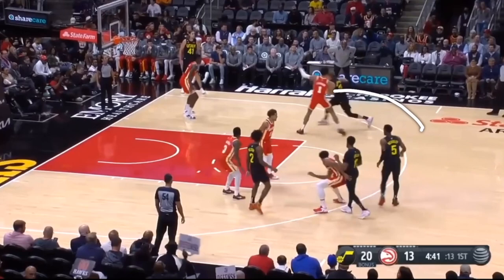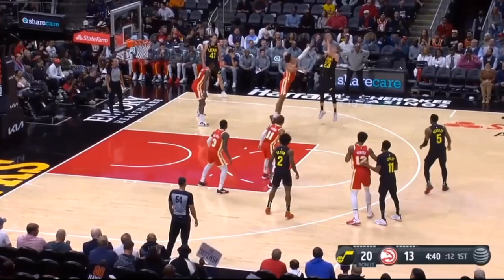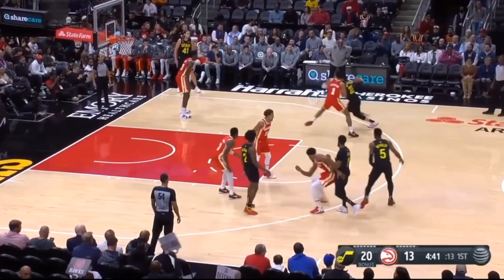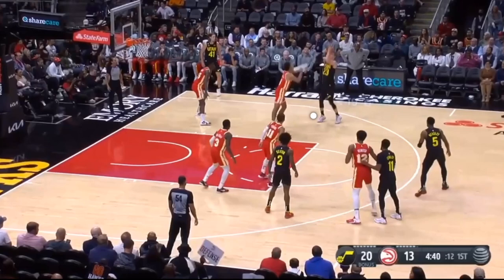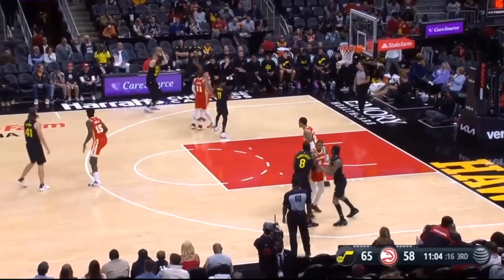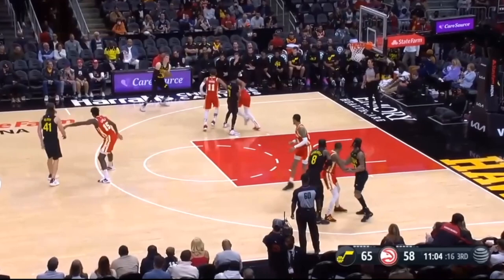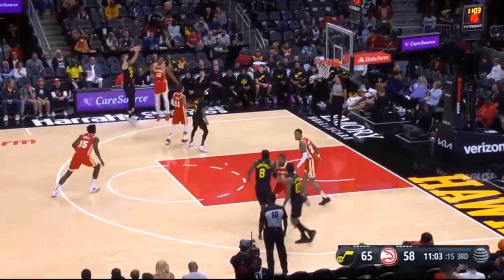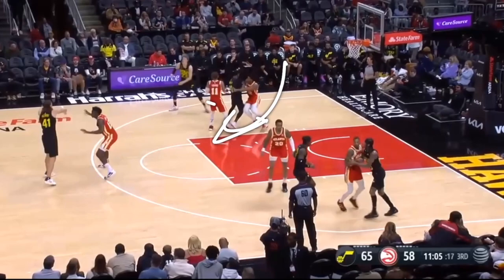How LAURI MARKKANEN Takes Over Games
How LAURI MARKKANEN Takes Over Games, in this film study video I breakdown Lauri Markkanen and how he is able to take over games in the NBA. Lauri Markkanen is one of the best Basketball players in the world and we can all use what he does to win Basketball games ourselves. Lauri Markkanen is an amazing 3 level scorer.